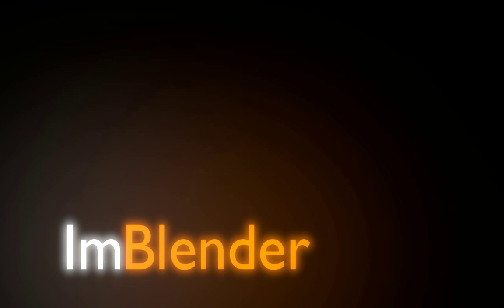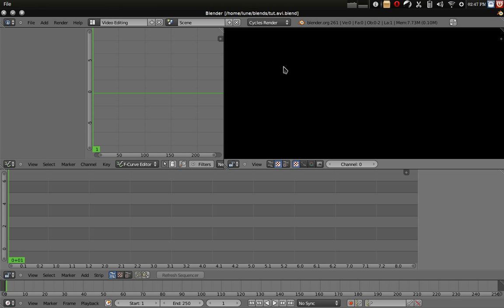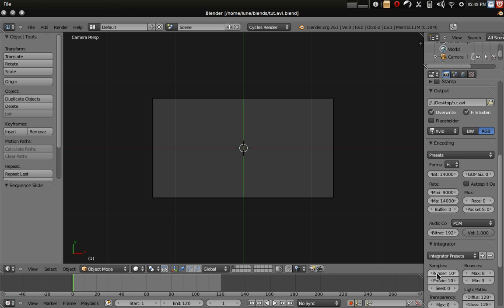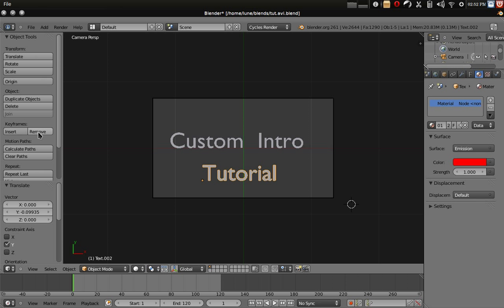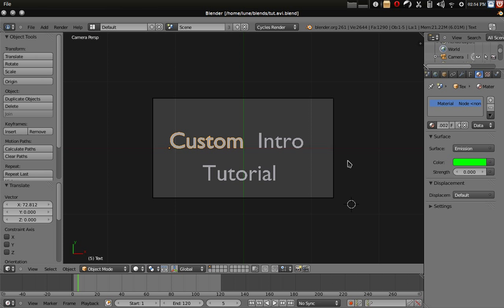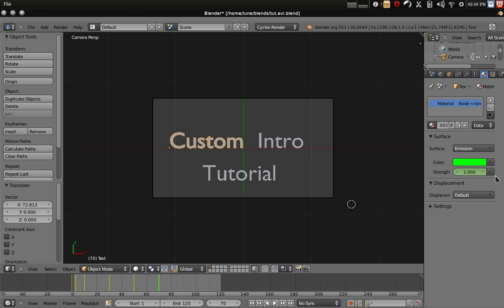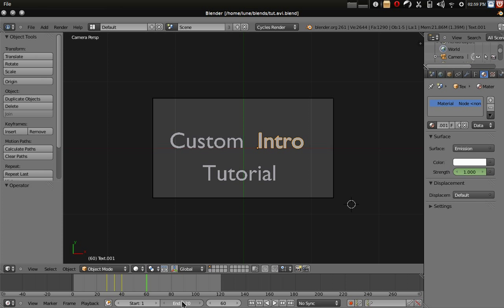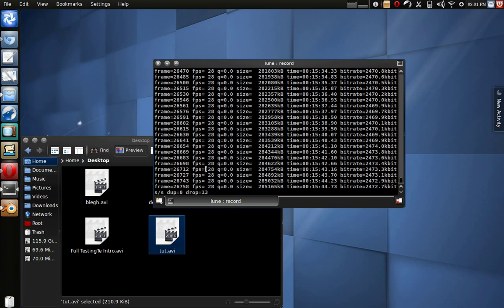How to create your own custom intro (easily) in Blender!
Seeing as I was asked more than once how I made my intro for TestingTe, I decided to make a tutorial! Because it's really very simple! :D

If you make an intro with the help of this video, post it as a video response plz! :D